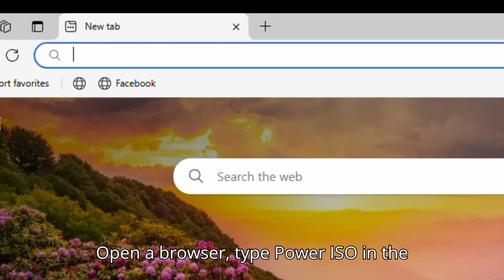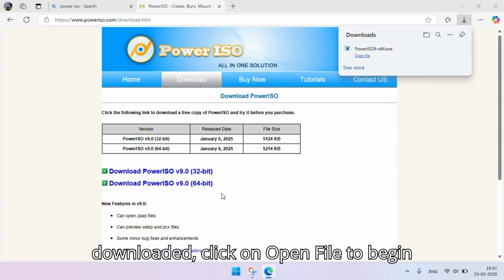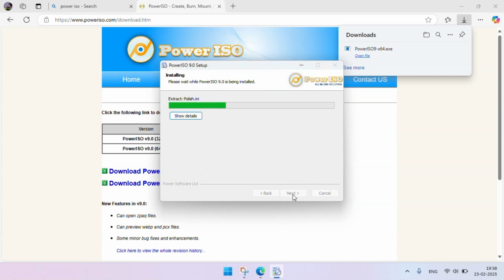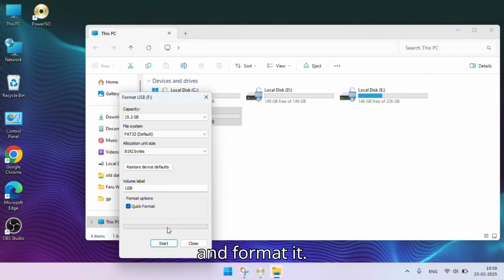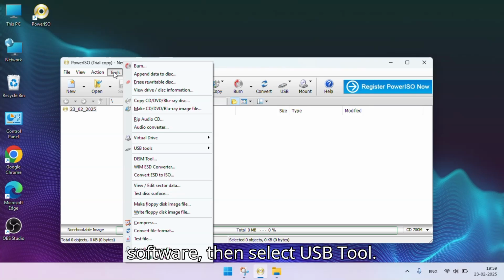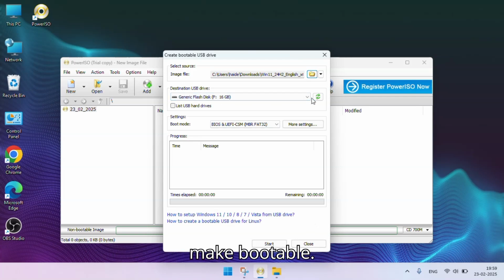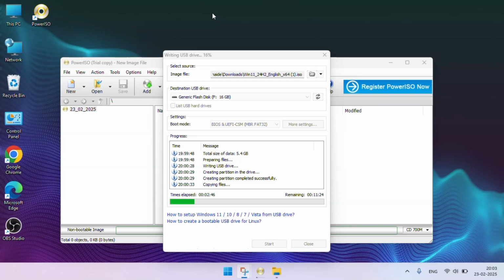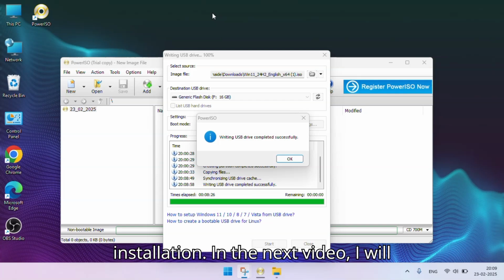How to Create a Bootable USB for Windows 8/10/11 | Step-by-Step Guide (Easy & Free)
💻 Create a Bootable USB for Windows 8/10/11 – Quick & Easy Guide!

In this video, I will show you how to create a bootable USB for Windows 8, Windows 10, and Windows 11 using PowerISO. This method is 100% free and beginner-friendly. You don’t need any advanced knowledge—just follow the simple steps, and you’ll be ready to install Windows on your PC or laptop!

✅ Download & Install PowerISO
✅ Select the Windows ISO Image File
✅ Format Your USB Drive (8GB or More)
✅ Create a Bootable USB for Windows 8, 10, or 11

📌 Why Use a Bootable USB?
A bootable USB allows you to install Windows on any PC or laptop without using a CD/DVD. It’s the best way to reinstall or upgrade Windows when your system is slow or corrupted.

🔥 Next Video: Learn how to install Windows using this bootable USB.

📢 Have Questions? Drop your queries in the comment section, and I’ll be happy to help! 😊